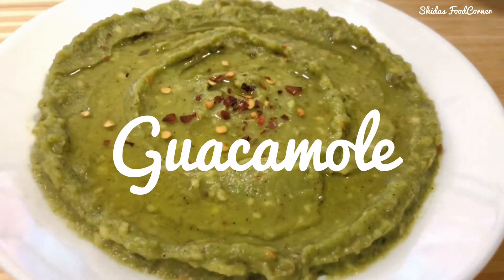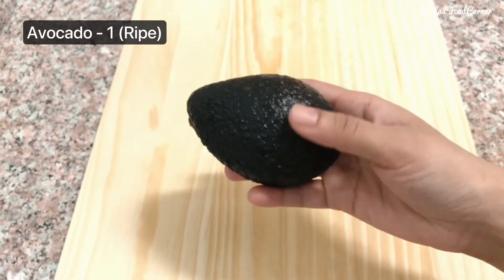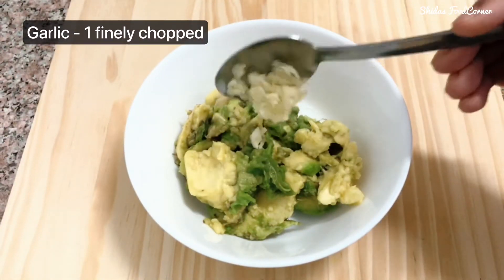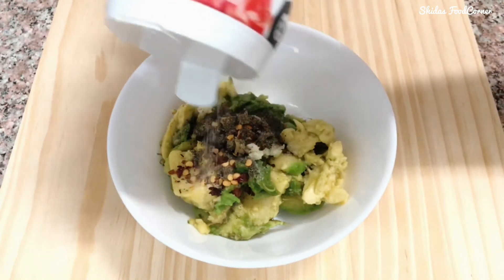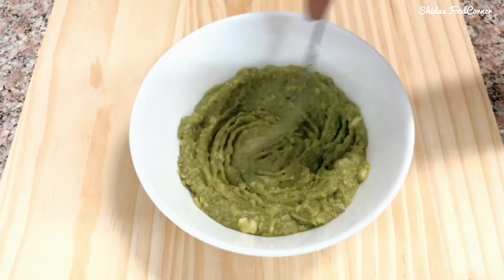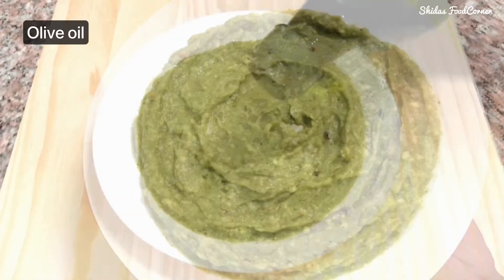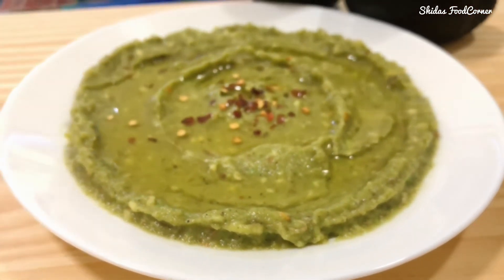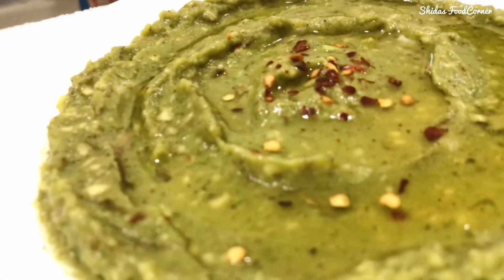🥑Quick n Easy Dip Recipe| Avocado Dip | Guacamole | Keto Friendly Recipe {ENG}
This recipe shows quick easy n simpler way of making "Avocado Dip" / Guacamole with adding extra flavour to the dip the taste is amazing.This can be served along with any meat of your choice.

*Keto Friendly Recipe*

Do try out and let me know your valuable feedback !!

Ingredients (In Malayalam)

അവൊക്കാടൊ
വെളുത്തുള്ളി
കുരുമുളക്‌ പൊടി
ചുവന്ന മുളക്‌ പൊടിച്ചത്
നാരങ്ങ നീര്
ഒലിവ് ഓയിൽ
ഉപ്പ്
Ingredients (In English)

Avocado
Garlic
Lemon Juice
Olive Oil
Salt